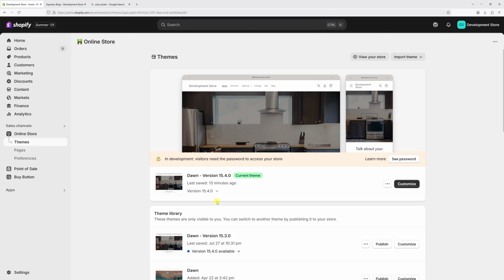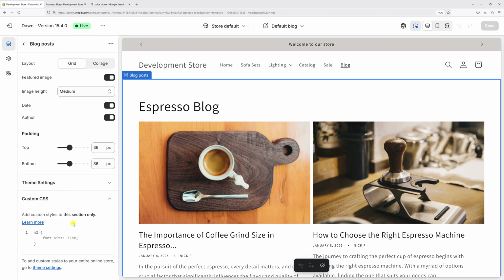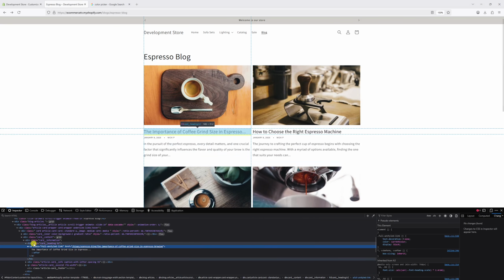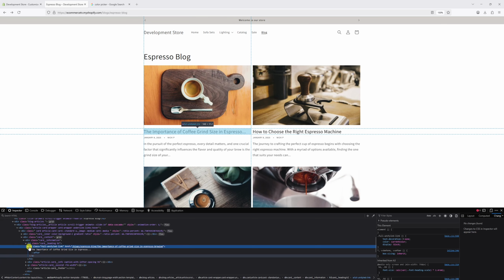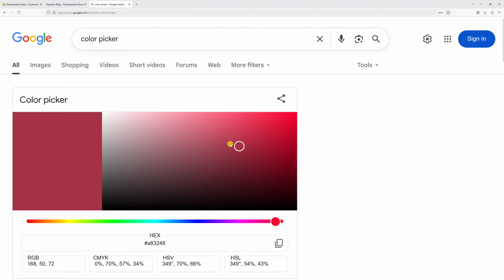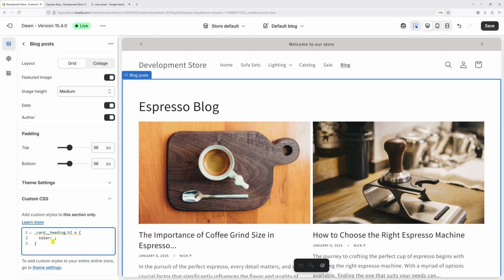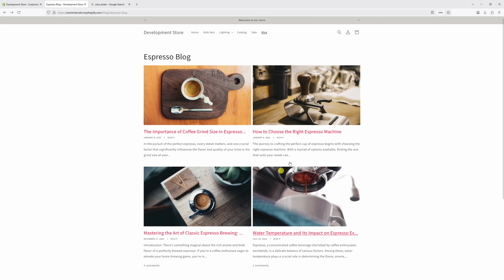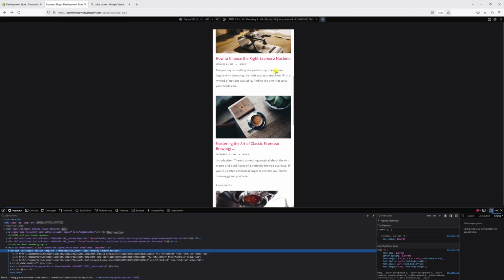Shopify Dawn Theme: Change Color of Blog Post Titles on Blog Page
This video demonstrates how to change the color of blog post titles on your Shopify Dawn theme blog page.